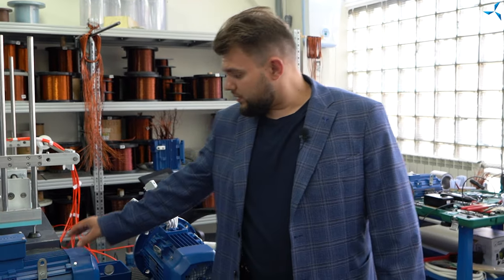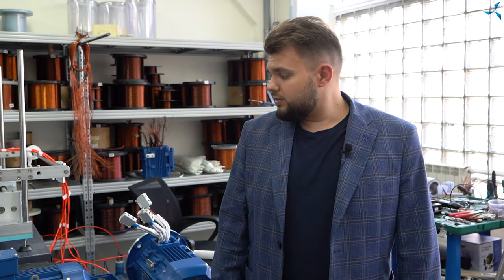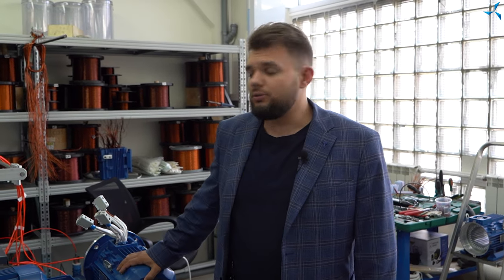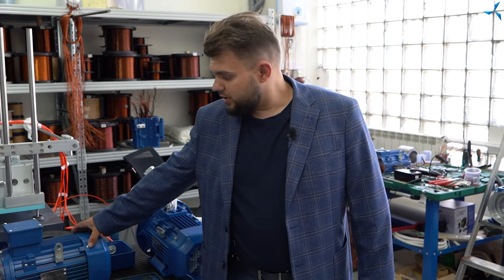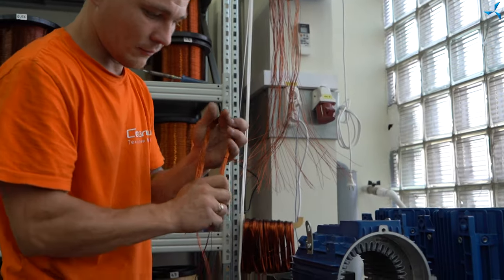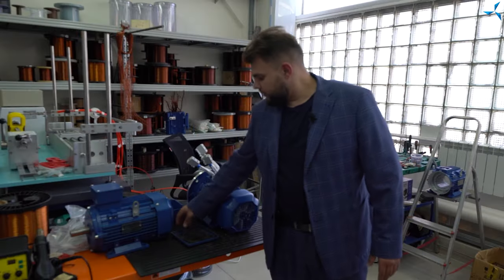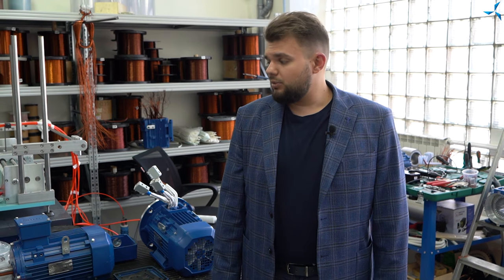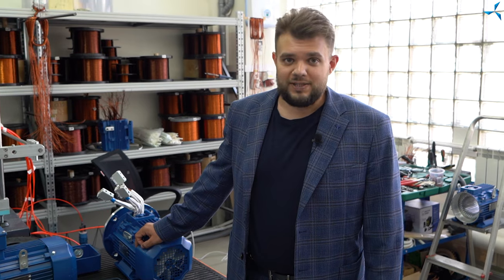Electric AT vehicle based on "Slavyanka": why and how it is being modernized at "Sovelmash"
Work on electric motors for the eight-wheeled all-terrain vehicle is in full swing in the "Sovelmash" winding shop. This is a former BTR-80A armored personnel carrier that was demilitarized and turned into a vehicle.

Each of the wheels on the all-terrain vehicle will be equipped with a combined winding "Slavyanka" motor. Electric motors from the size-100 AIR series have been chosen as donors. Now the "Sovelmash" specialists are modernizing them. To find out exactly how they are doing it, watch the video.

The modernized armored personnel carrier will cover a much greater distance than the factory-made one with an internal combustion engine. And in general, the vehicle will become much more efficient.

For "Sovelmash", the armored personnel carrier is a workbench that makes it possible to refine a number of technologies and show the advantages of its product.

The electric all-terrain vehicle will be presented at the major international exhibition "Army-2022" in the civil engineering sector. For "Sovelmash", participation in the exhibition is an opportunity to make a strong statement in front of major potential customers.